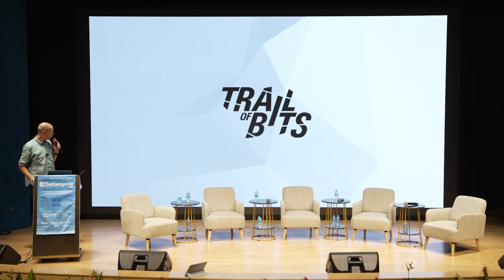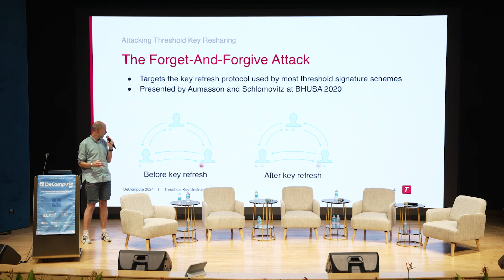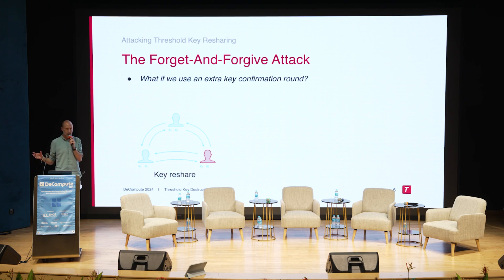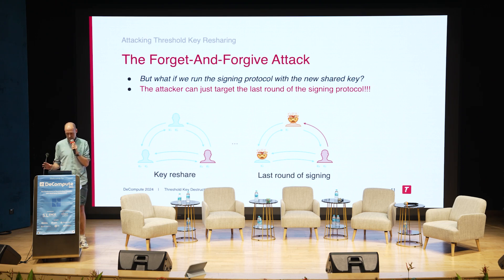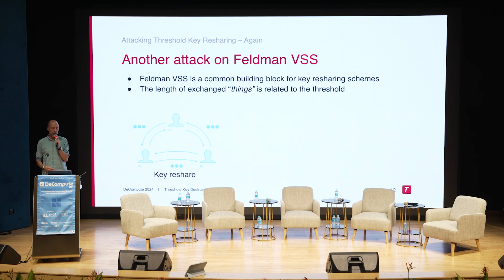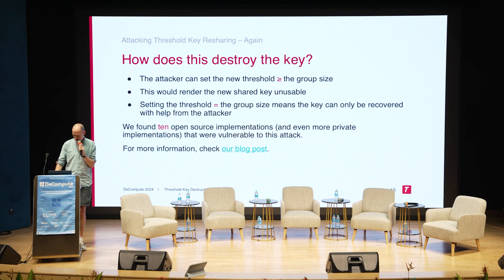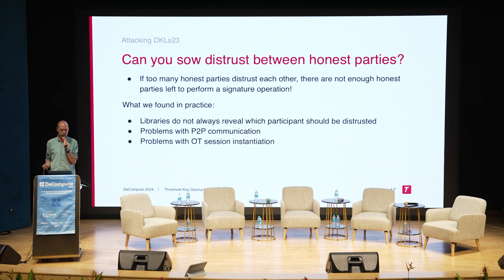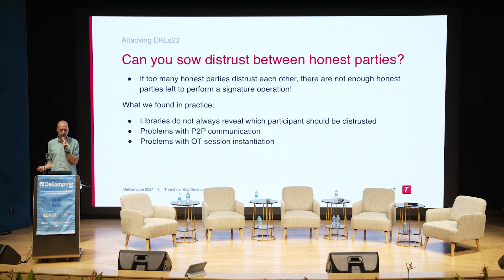Fredrik Dahlgren: Threshold key destruction attacks | Decompute '24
Decompute '24, Day 1

The versatile toolkit for MPC-TSS and Privacy-Preserving Compute